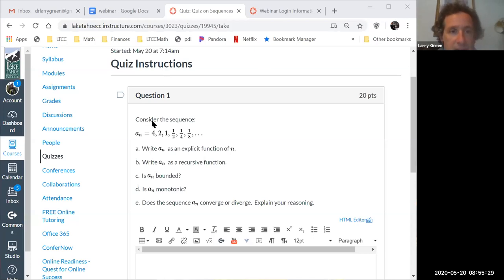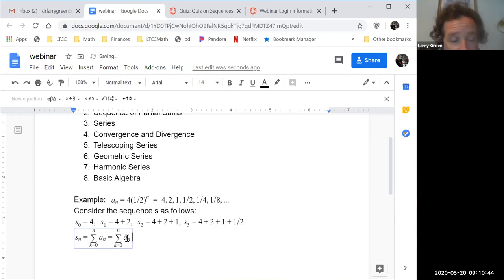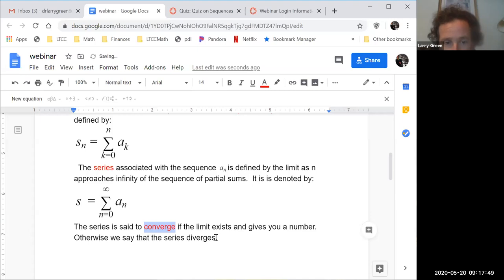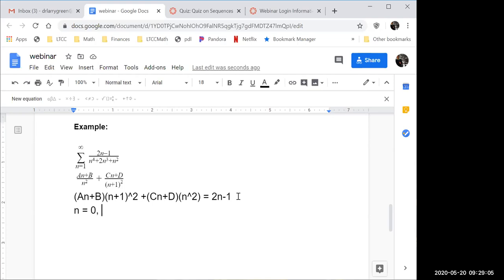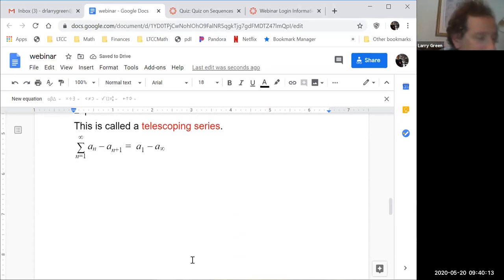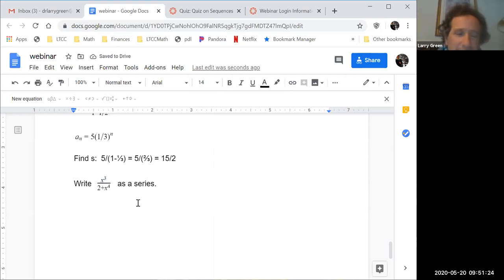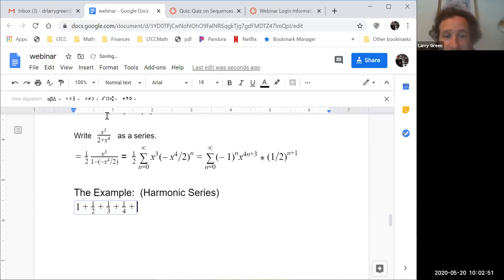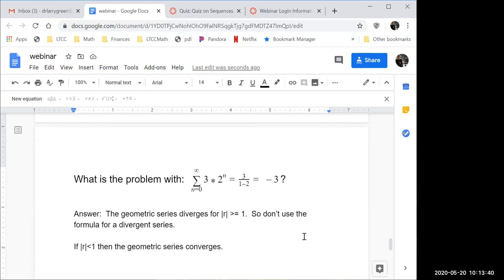Calculus Webinar on Series 5/20